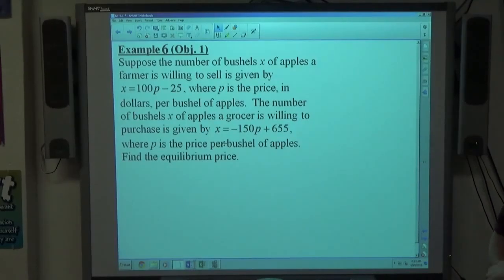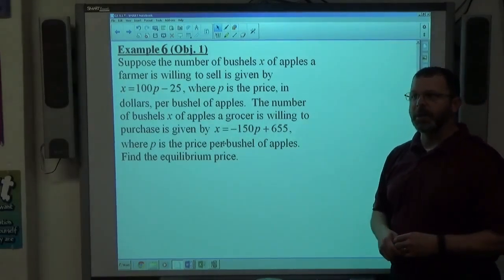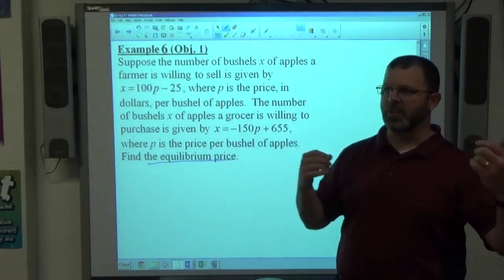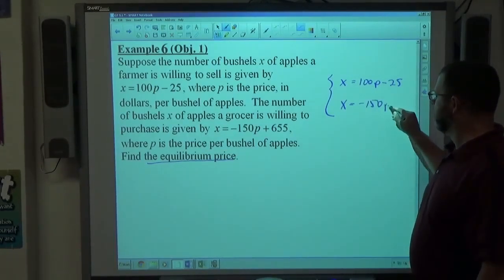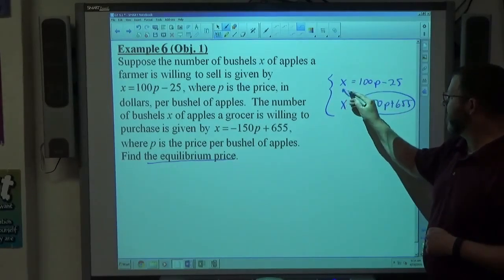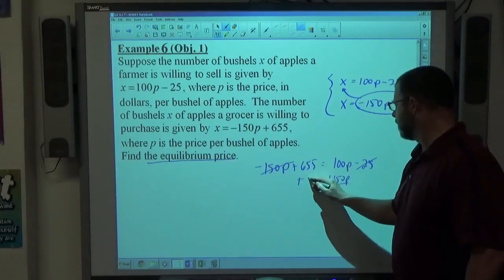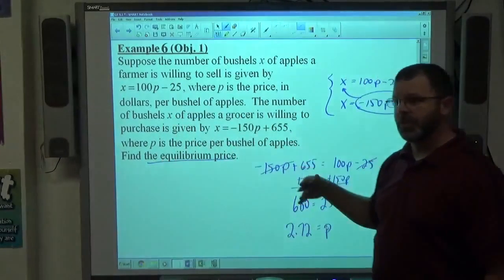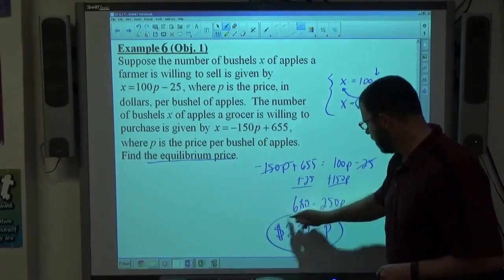Geo Trig 9.1 Example 6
Solve an application of a linear system of equations.  This problem is a supply and demand problem.